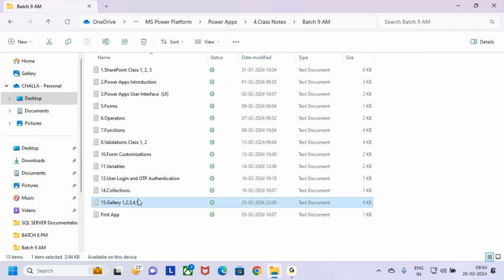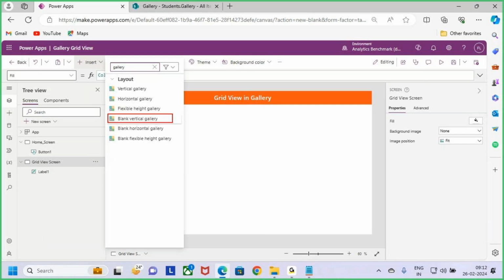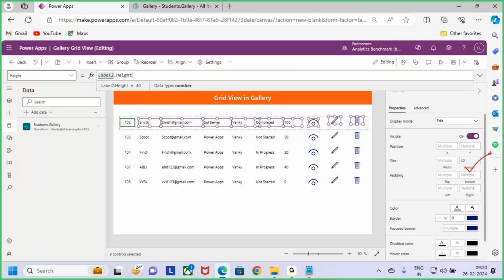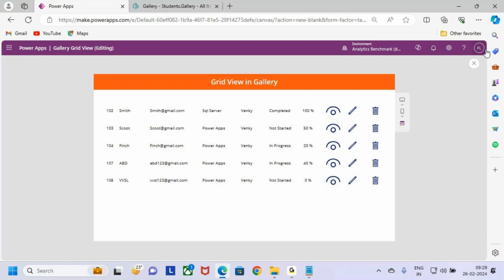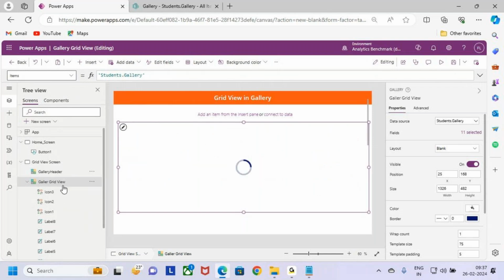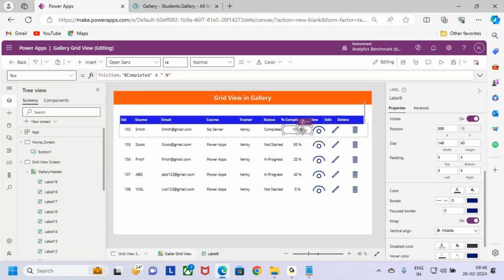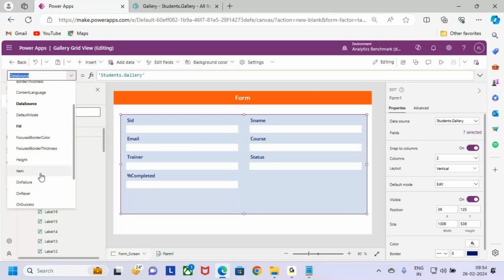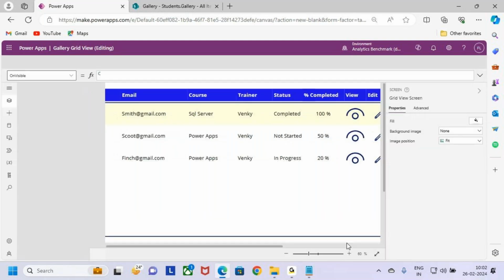Chapter 66 - Advanced | PowerApps Mastery Labs